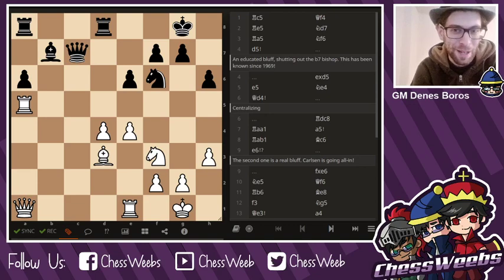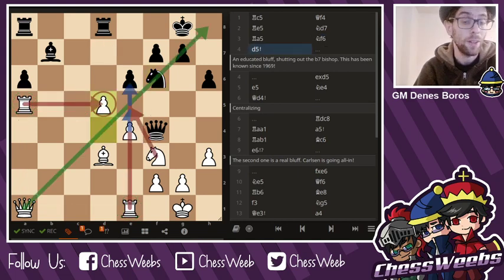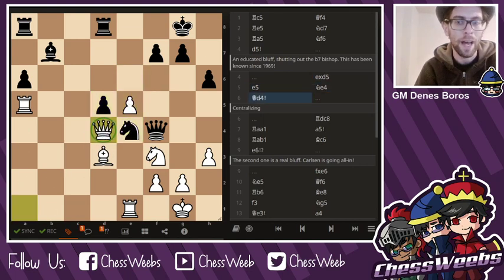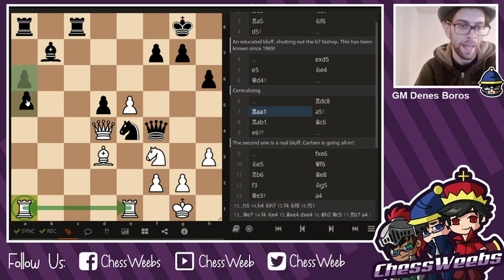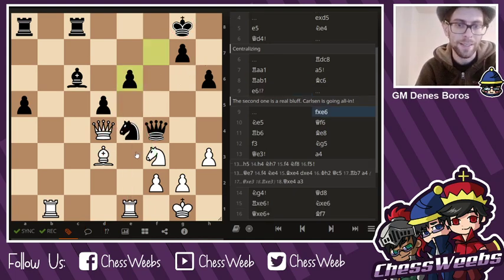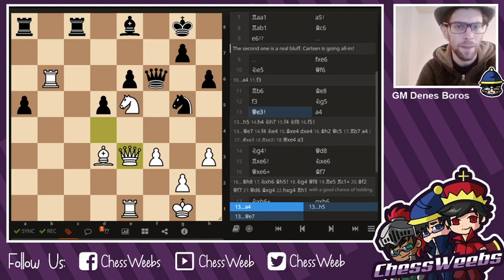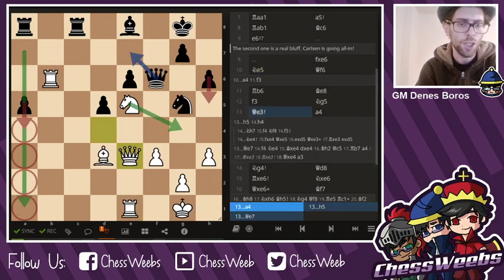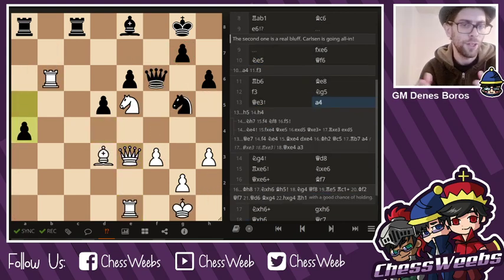Is Chess The New Poker- Carlsen-Firouzja Tata Steel Chess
GM Denes Boros delves into chess pyschology and shows how Carlsen double bluffed his young Gm rival, Alireza Firouzja!